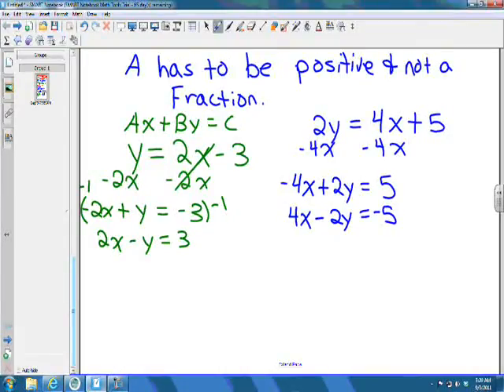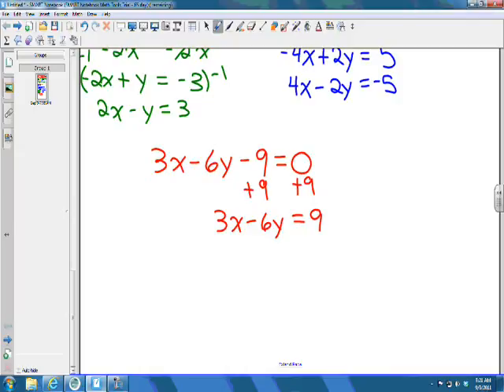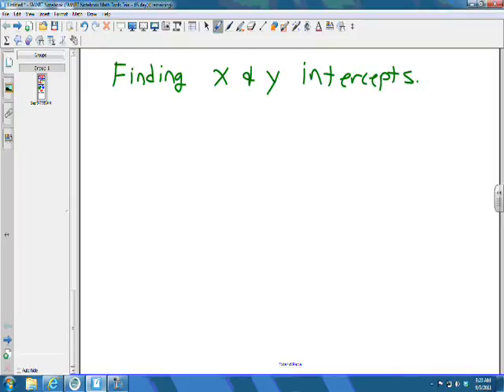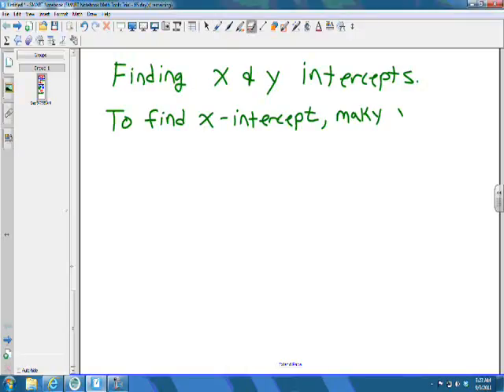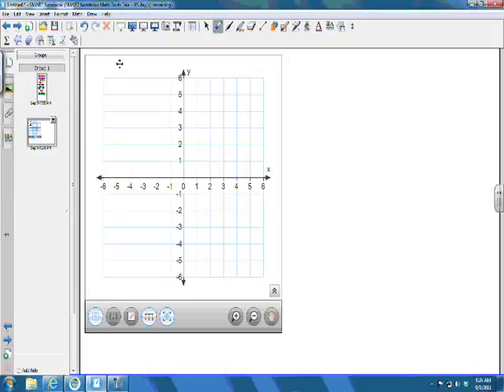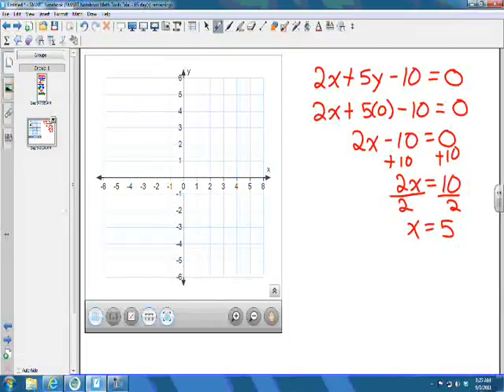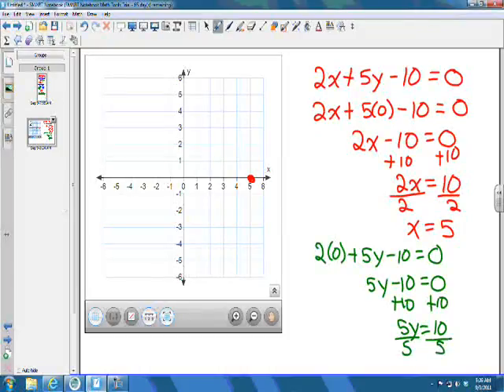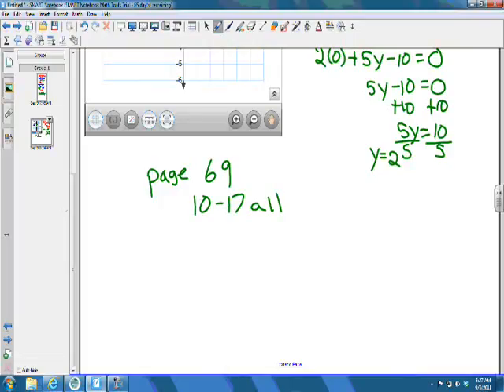Section 2 2 Notes 2